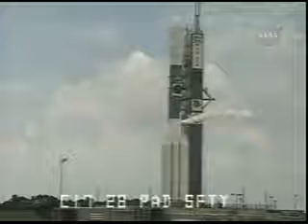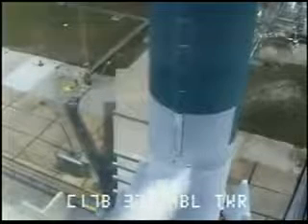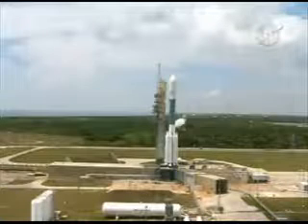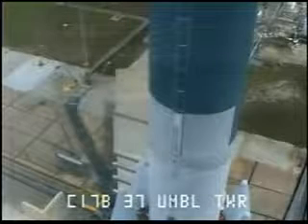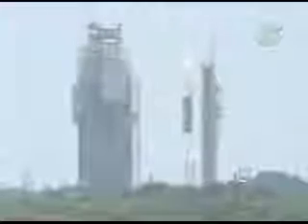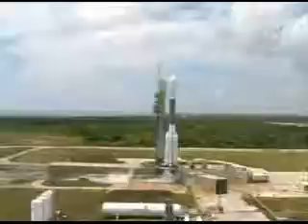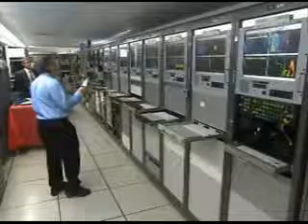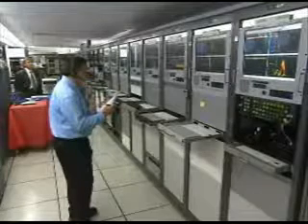Delta 2 rocket carrying Glast Launches 11th june 2008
Delta 2 rocket carrying Glast Lanches
11th june 2008